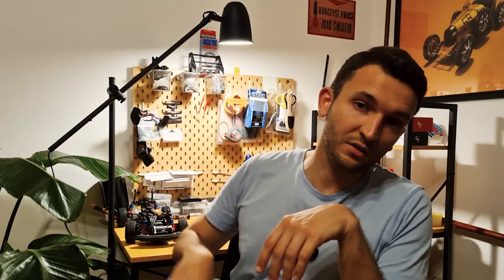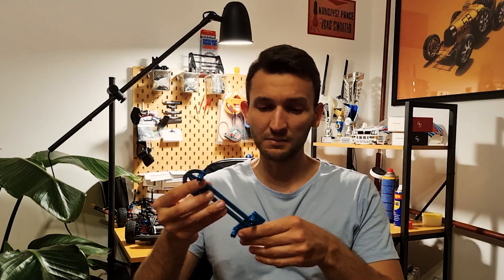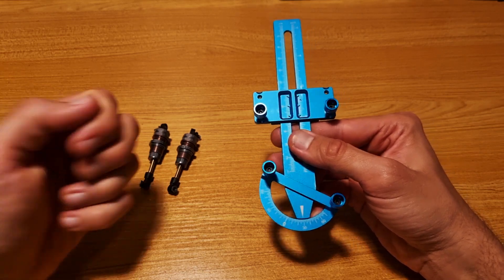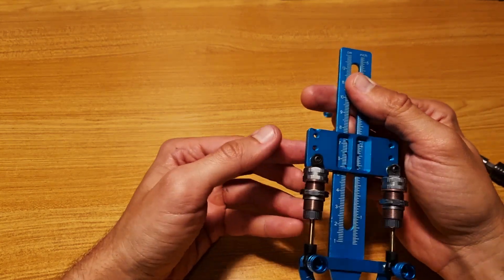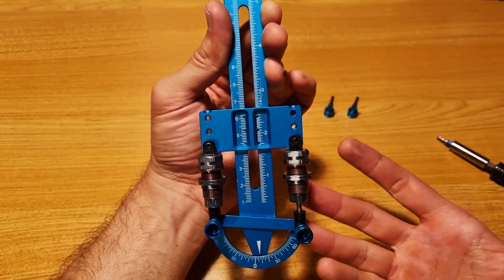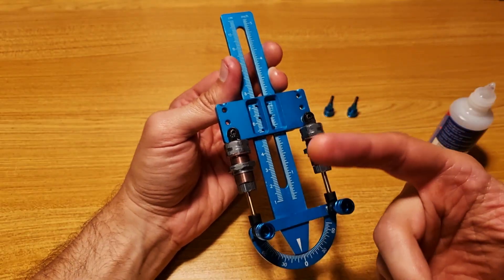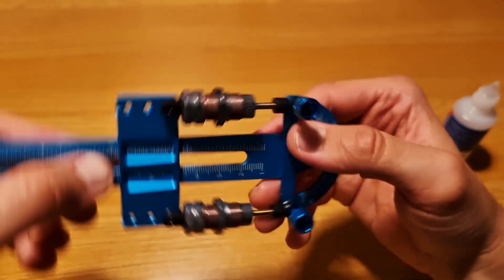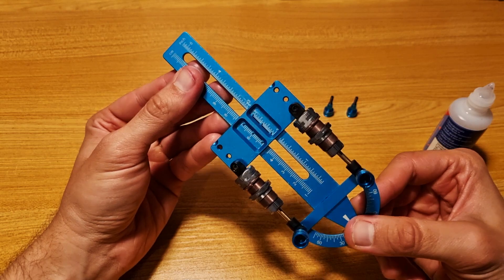A tool that can make the difference in your Rc Car!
Hi there!
Sometimes we miss some steps while building the Dampers and we are not able to check properly if everthing has been done correctly.
If you are aiming for perfection in your Rc Car, a "Shock Synchronizer" can help you to achieve it.
To buy this tool, just Google "Shock Synchronizer",
and plenty of shops that sell it will appear.
I hope that you can find it useful and it will help to improve your results in your Rc races.

0:00 Introduction
01:16 Shock Synchronizer review

Track: I Am OK — Vishmak
PlusWatch:    • I Am OK — Vishmak...